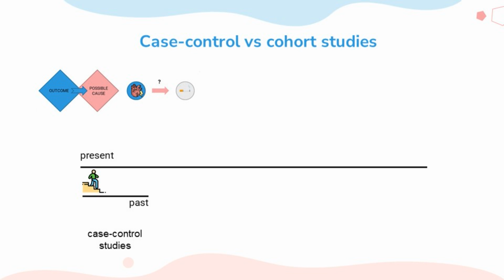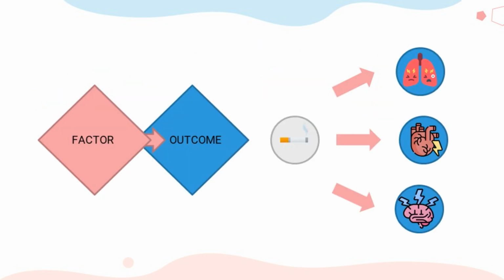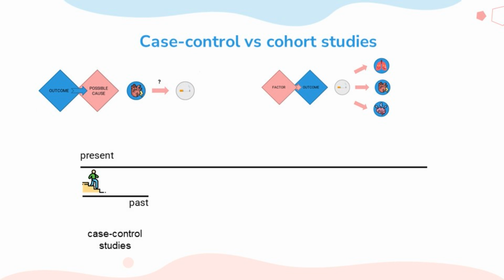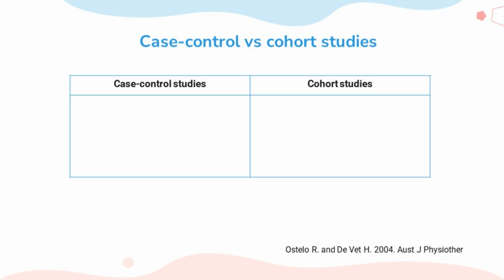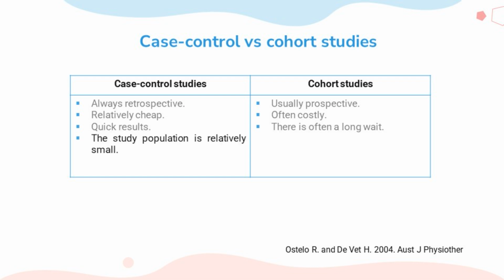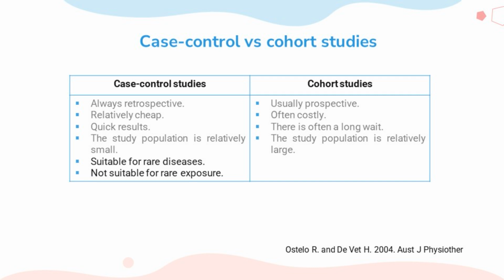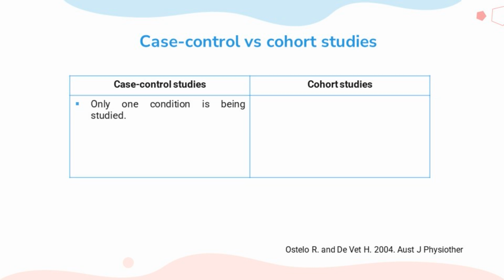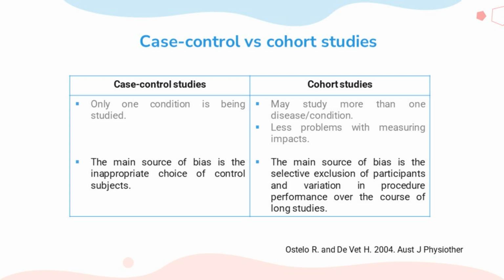Case-control vs. cohort studies